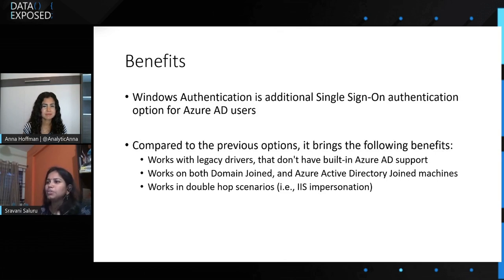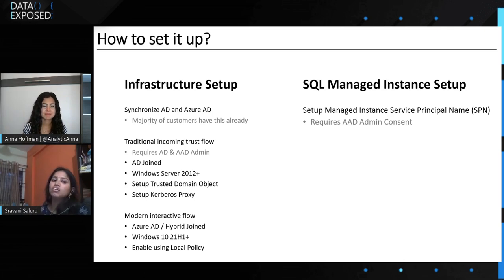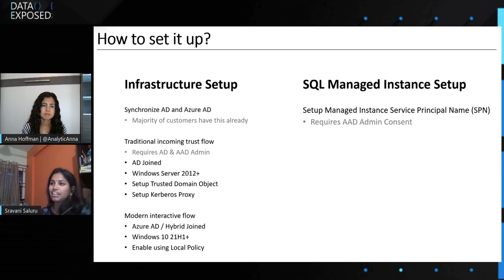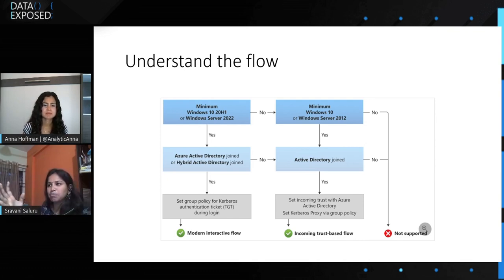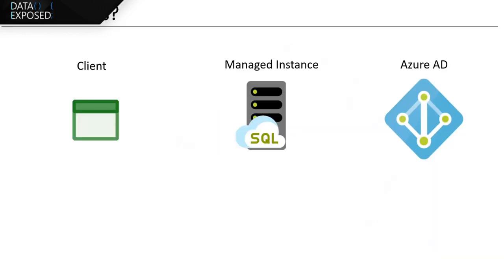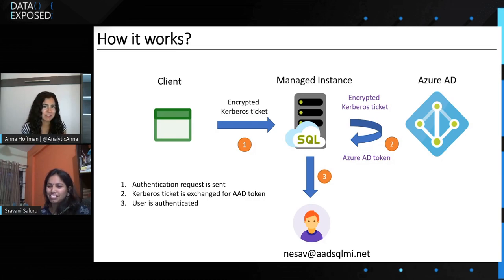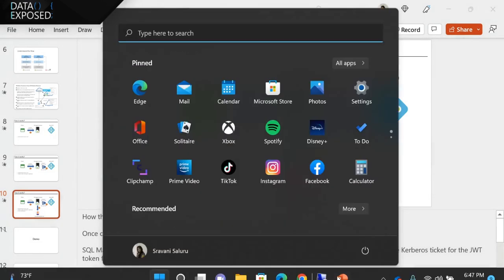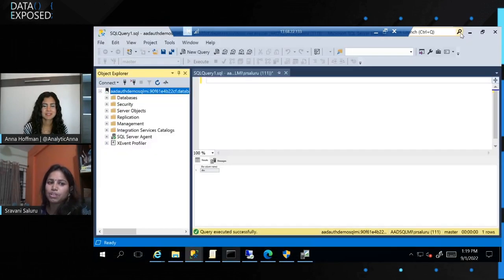How to use Windows Auth with Azure SQL Managed Instance | Data Exposed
In this episode of Data Exposed with Anna Hoffman and Sravani Saluru, they'll discuss the benefits of the newly announced  Windows Authentication for Azure AD principals now Generally Available on SQL Managed instance!

Windows Authentication presents additional single-sign-on option for SQL Managed Instance Azure AD users. Compared to the previously available options, it brings the following benefits:
  -  Works with legacy drivers, that don't have built-in Azure AD support
  -  Works on both Domain Joined, and Azure Active Directory Joined machines
  -  Works in double-hop scenarios (i.e., IIS impersonation)

00:00 Introduction
01:22 Overview
03:35 How to set it up
06:09 Understanding the flow
06:57 Windows Accesses an Azure AD Kerberos Resource
07:53 How it works
09:00 Demo

✔️ Resources:
Windows Authentication for Azure AD principals for SQL Managed Instance is now Generally Available